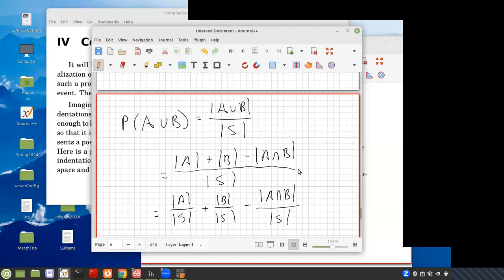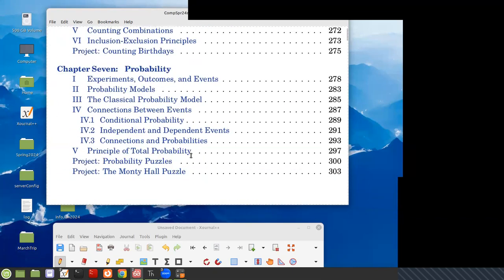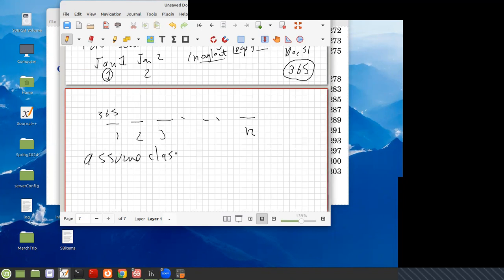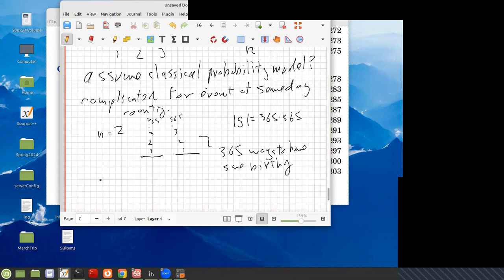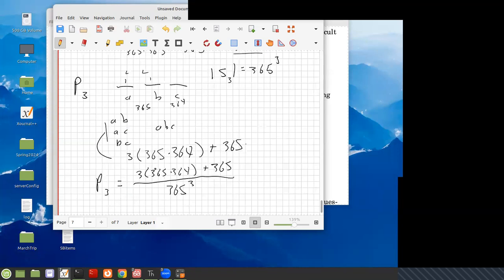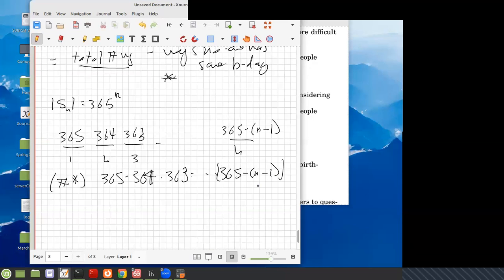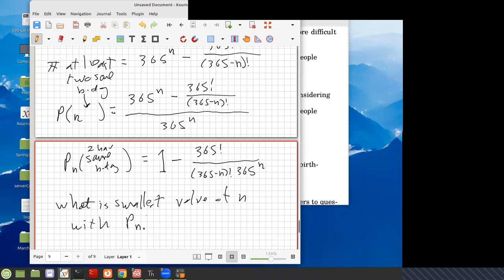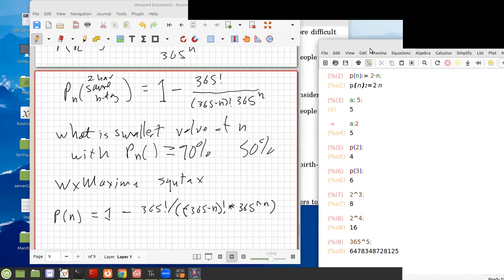ProbabilityPartD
Probability Concepts: Birthday Problem